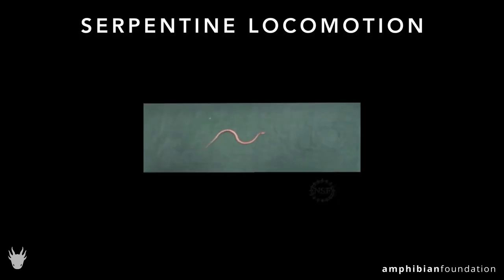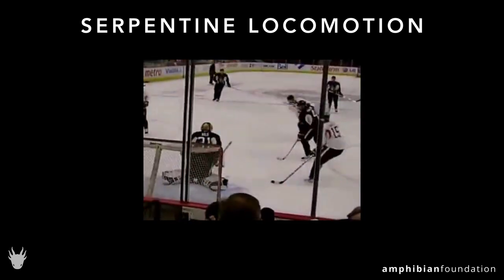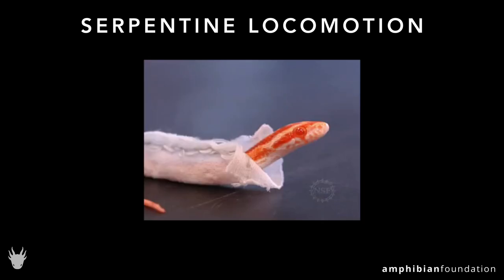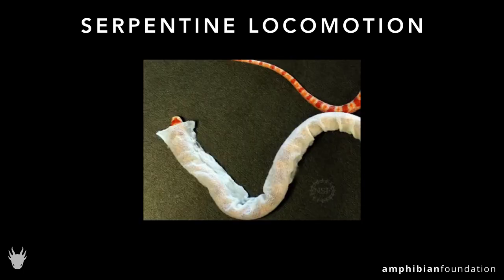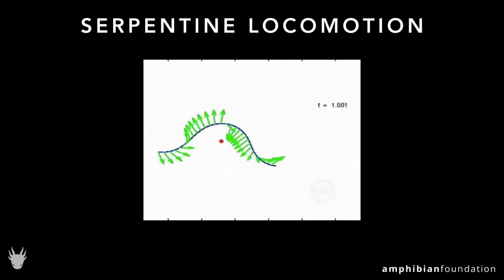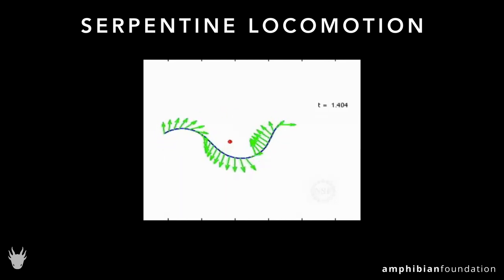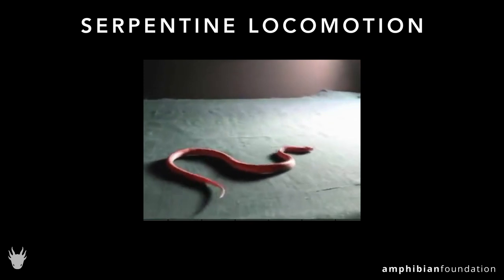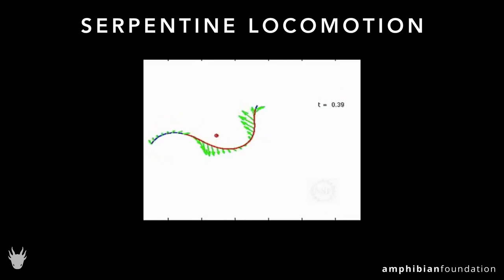An Introduction to the Biology of Snakes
Biology, Evolution, Synapomorphies and Biodiversity of the World's Serpents. A presentation given at Georgia State and for Georgia DNR's Master Naturalist Program **these are just the slides**